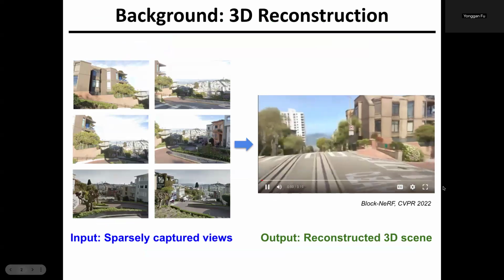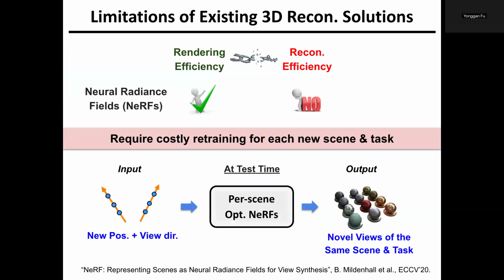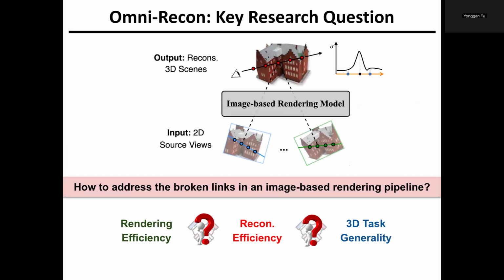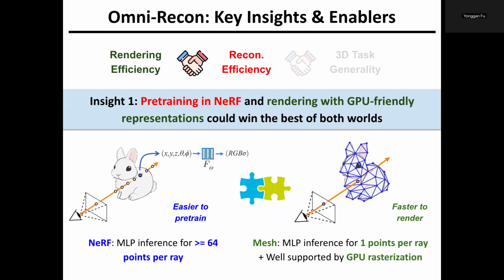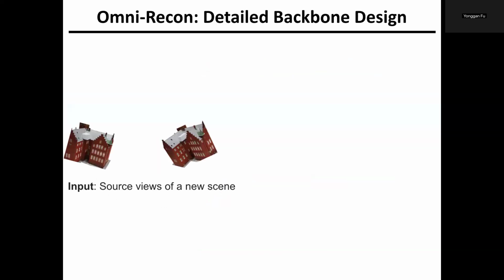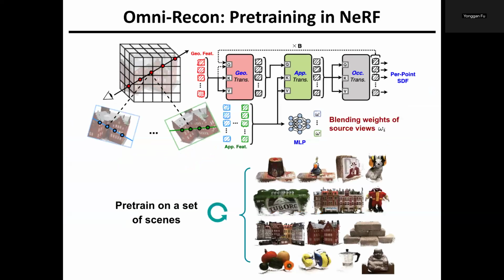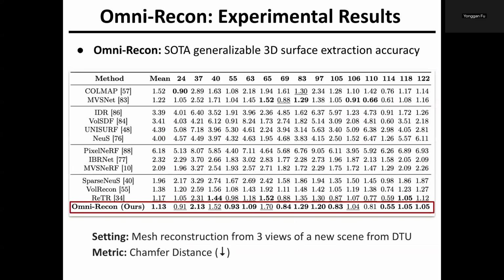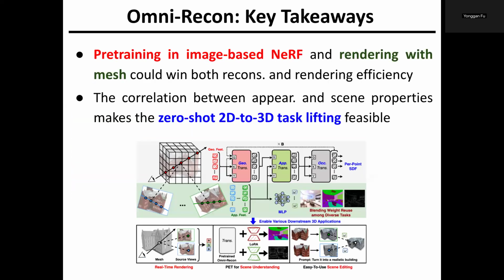2024ECCV Oral Paper: Omni-Recon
[ECCV 2024 Oral] "Omni-Recon: Harnessing Image-based Rendering for General-Purpose Neural Radiance Fields" by Yonggan Fu, Huaizhi Qu, Zhifan Ye, Chaojian Li, Kevin Zhao, and Yingyan (Celine) Lin.